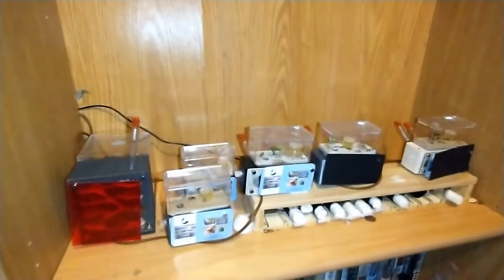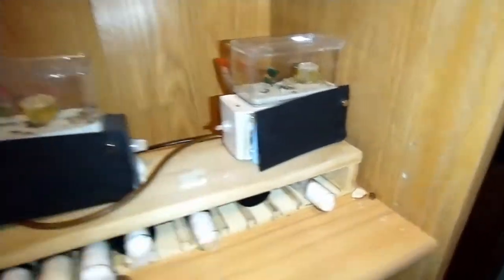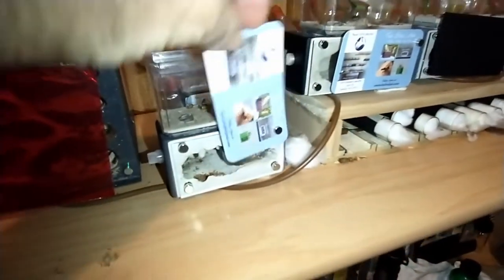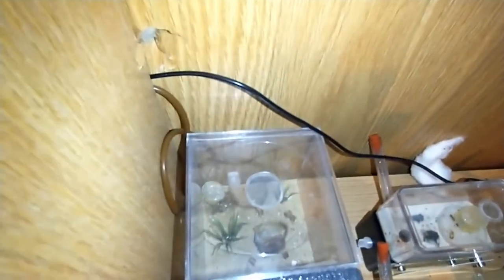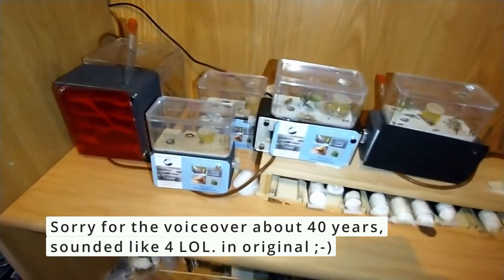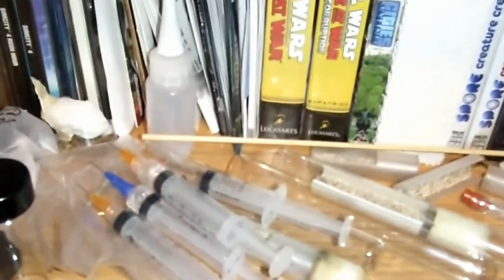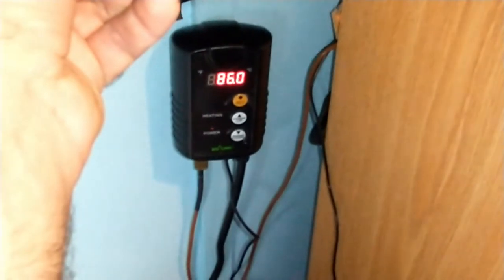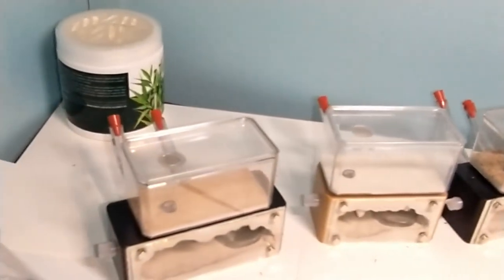My Antkeeping Setup, Colony setup walkthrough, Formica, Pogonomyrmex, Aphenogaster Ants.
My Antkeeping Setup, Colony setup walkthrough, Formica, Pogonomyrmex, Aphenogaster Ants. Tar Heel Ants, Mini Hearths and Test tubes take a look at my setup.